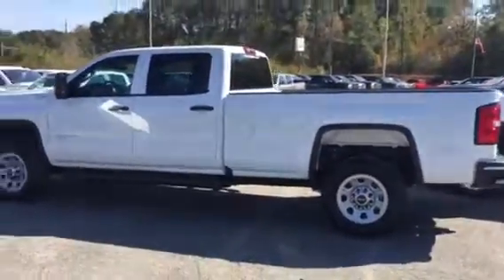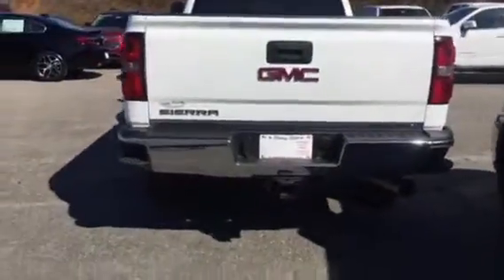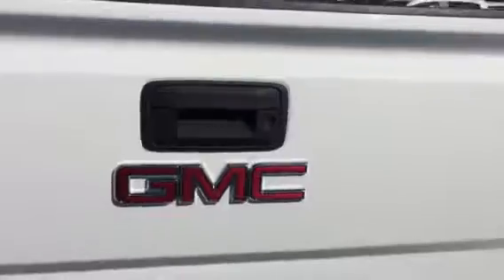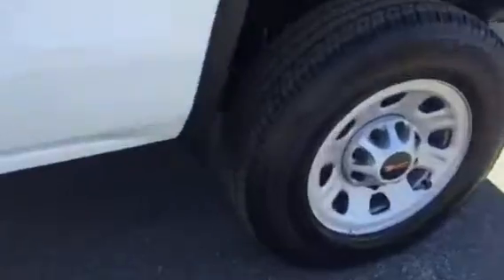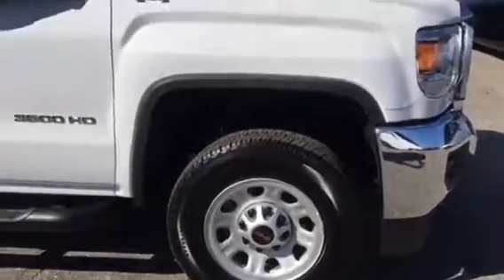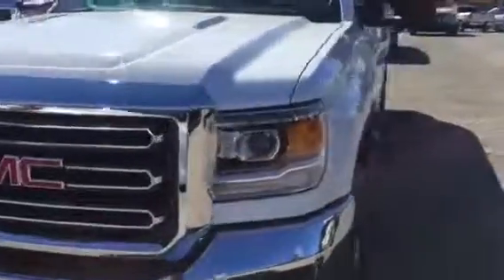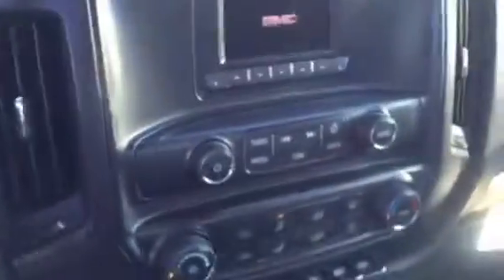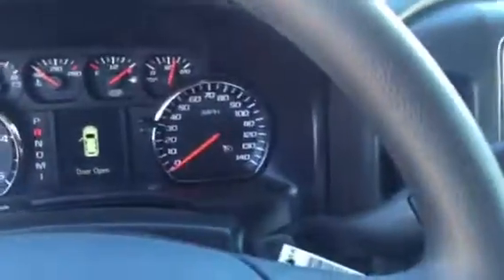Layla Your 2016 GMC 3500